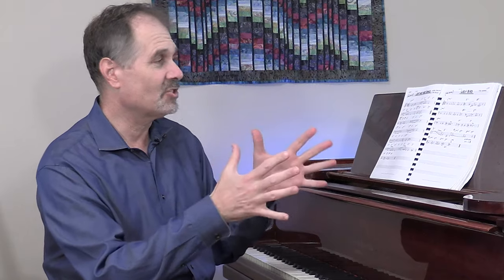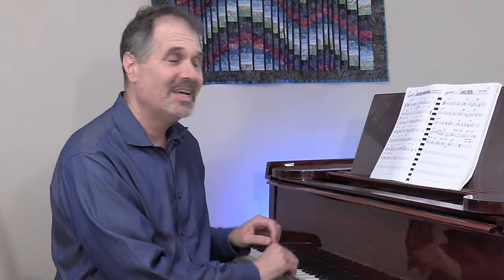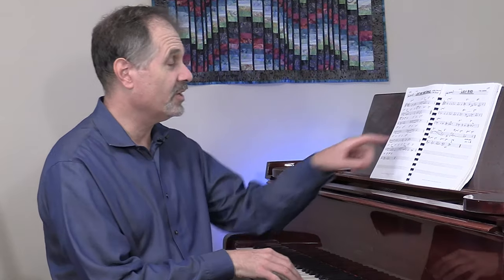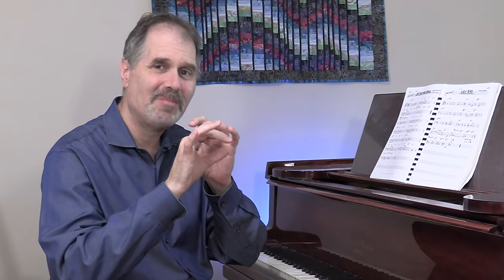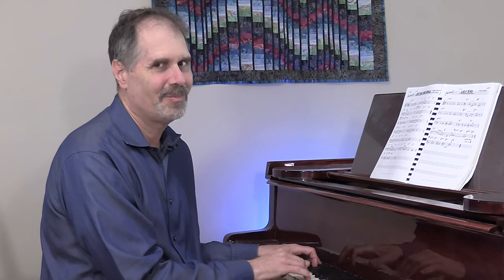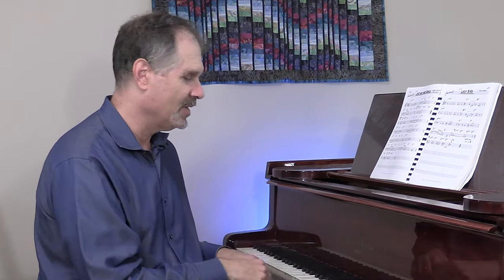Lady Bird: Journey Through The Real Book #202 (Jazz Piano Lesson)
A jazz piano lesson to help you learn Tad Dameron’s jazz standard “Lady Bird.”

Tadd Dameron’s “Lady Bird” as an essential jazz tune to learn 0:00
The musical form and tonal structure of “Lady Bird” 0:15
Learning jazz standards in a complete way 0:55
Learning about Tadd Dameron 1:22
Miles Davis’ tune “Half Nelson” as based on “Lady Bird” 1:57
Tadd Dameron as pianist 2:20
How to play jazz piano if you don’t enjoy soloing 3:02
Embellishing the melody during the piano solo 3:21
Thinking “orchestrally” at the piano 4:27
When was “Lady Bird” composed? 4:53
The beginnings of Bebop 5:16
The “Prebop” period of the Late 1930s/Early 1940s 6:32
Swing Era riffs in “Lady Bird” 8:07
Were the flat 5’s in the original version of “Lady Bird?” 8:34
Miles Davis’ use of the flat 5 in Dave Brubeck’s “In Your Own Sweet Way” 10:33
The “Lady Bird” turnaround 11:01
Using the turnaround as an intro 13:08
Harmonizing the melody with big band-style block chords 13:22
“Jazzing up” the rhythms a little 13:50
Using a pedal tone on the turnaround 14:13
Continuing the pedal tone under the improvised solo 14:17
Playing the chord roots in the bass 14:29
Left hand rootless voicings 14:44
Left hand shell voicings 14:57
Developing a short motif 15:10
Longer right hand melodic lines 15:19
Playing faster notes in the solo 15:41
Returning to a simpler rhythmic feel 15:54
Block chords in the style of George Shearing and Milt Buckner16:05
Alternating block chord phrases with bass notes and chords 16:31
Single-note bebop soloing 16:57
Contrapuntal textures 17:25
Playing a left hand “bass” solo, with right hand comping 18:17
RH trills and flourishes over a LH melody 18:45
Harmonizing the tune’s melody with block chords 18:56
A softer feel, with chromatic inner lines in the voicings 19:10
Reharmonization 19:28
A more playful feeling 19:17
Repeating the turnaround for the ending 20:02
Playing the flatted 5th to evoke the tune’s melody 20:13
Explaining the ending 20:19
Learning “Lady Bird” and “Half Nelson” 20:48
The importance of enjoying what you can play and making the most of it 21:57

Here are some more Free Jazz Piano Lessons for you at the KeyboardImprov

If you'd like to start my full video course, you'll find it

Ron